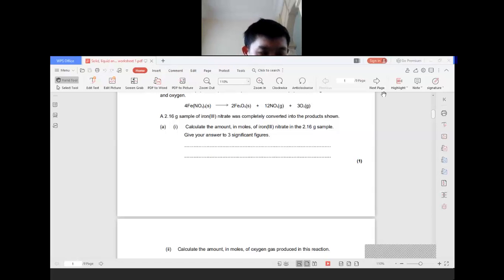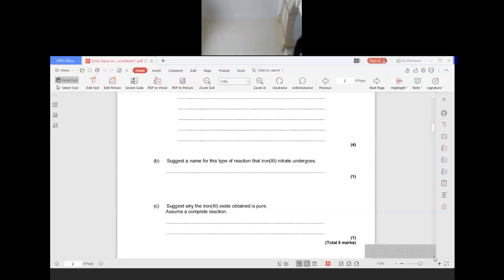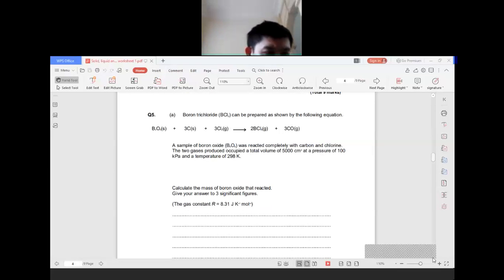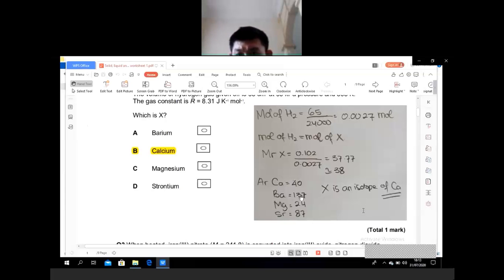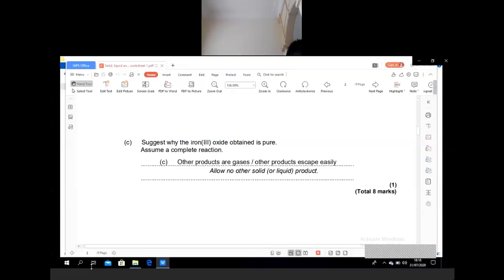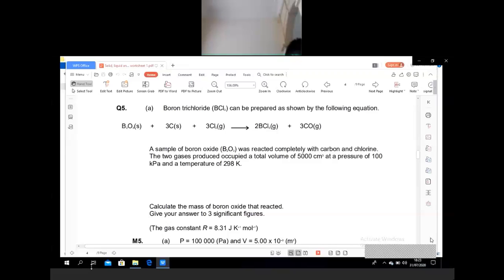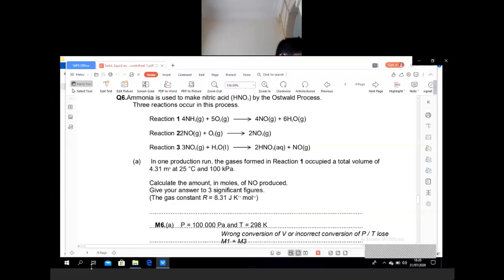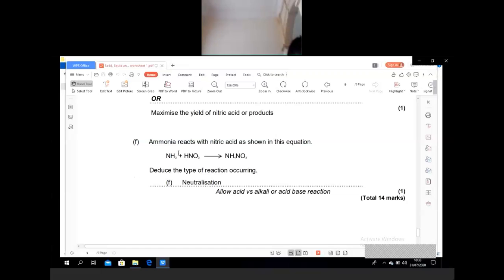Grade 11P on 4th August 2020